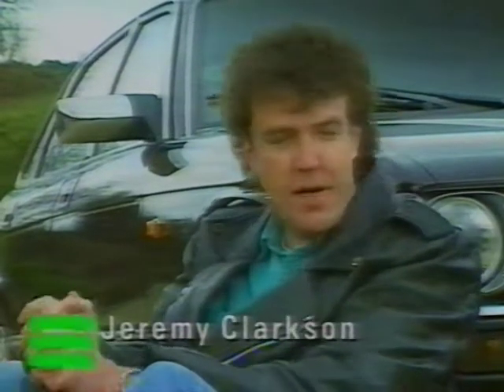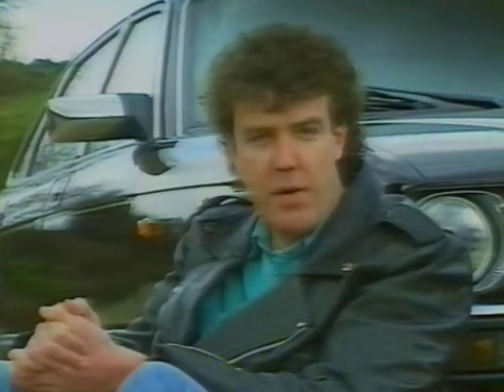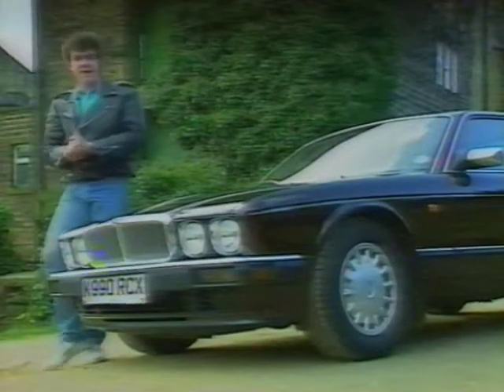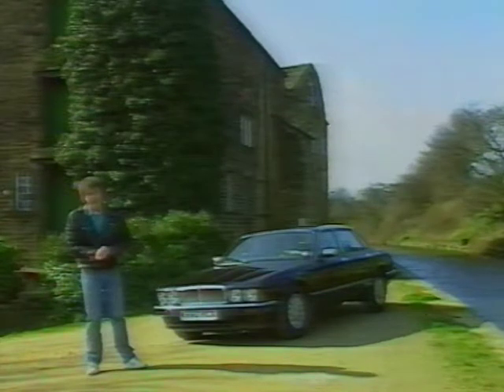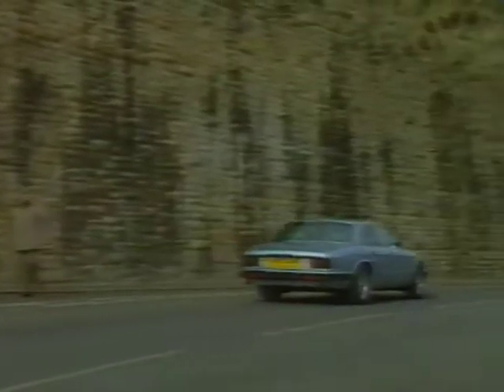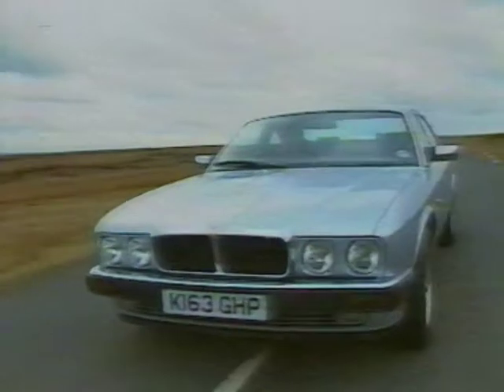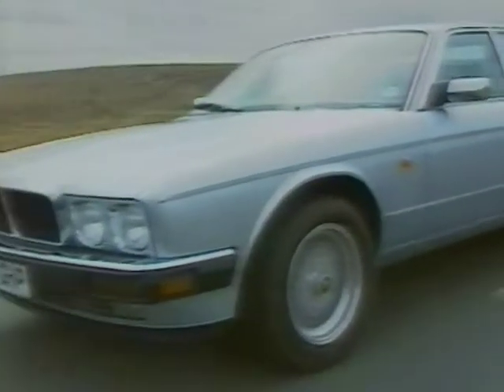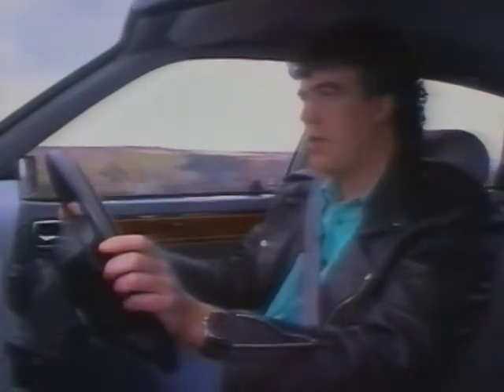Clarkson XJ12 Review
XJ40 V12 Review - Clarkson - Old Top Gear